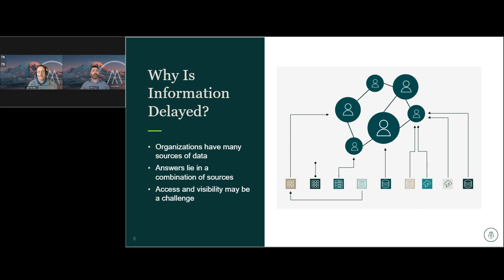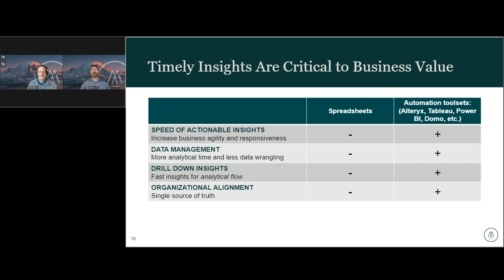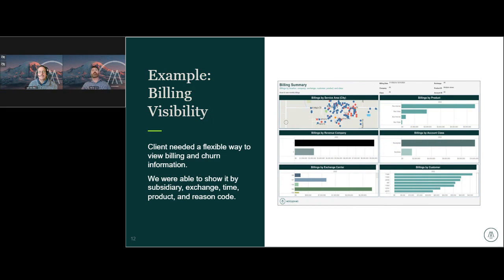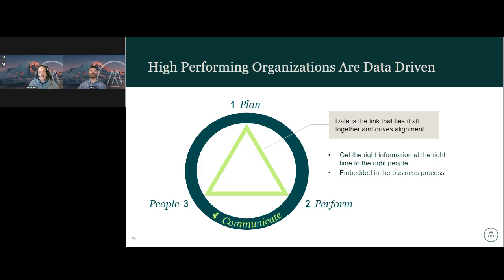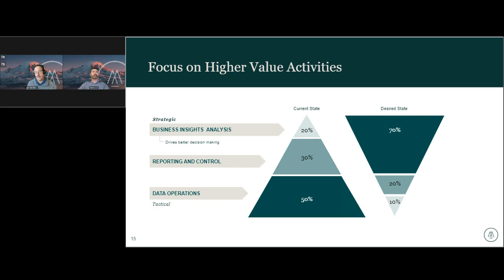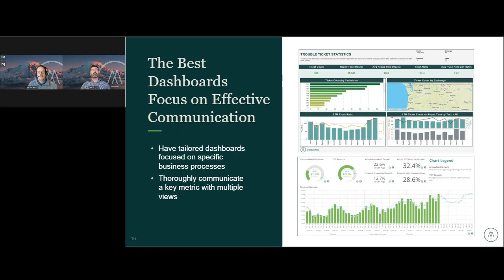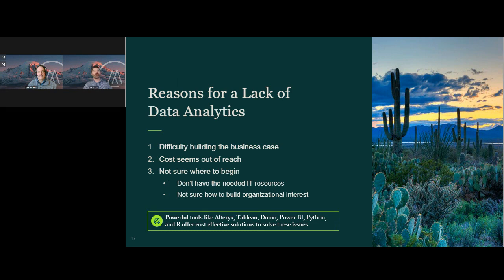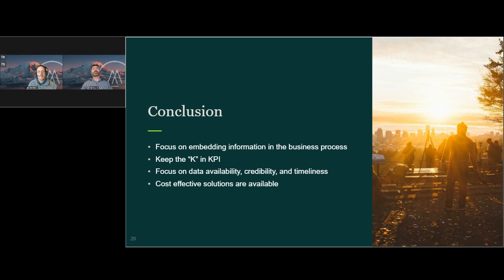Telecommunications: Increase Agility with Operational Data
A Moss Adams webcast, presented by Aaron Tyler, Senior Manager, and Loren den Herder, Managing Director, on January 18, 2023.

Does your company struggle to access real-time performance data? Have you lost out on competitive bids or risked non-compliance with FCC regulations due to delays in compiling reports? Help your team avoid time consuming manual reporting processes before looming FCC deadlines.

Watch our webcast, Telecommunications: Increase Agility with Operational Data. You’ll learn how improved access to your data can make day-to-day operations more efficient.